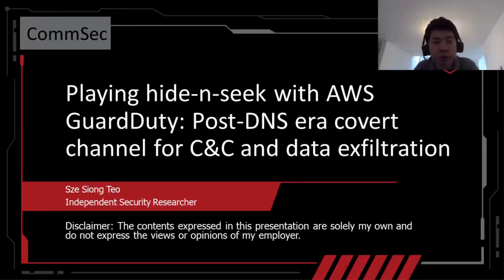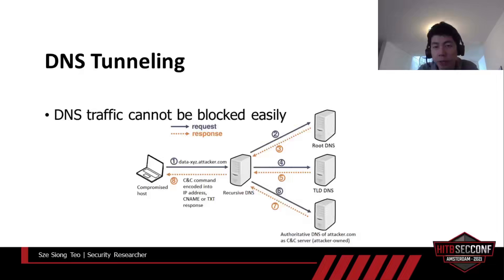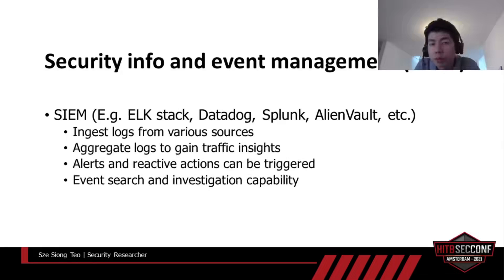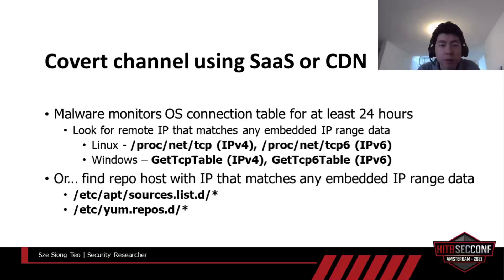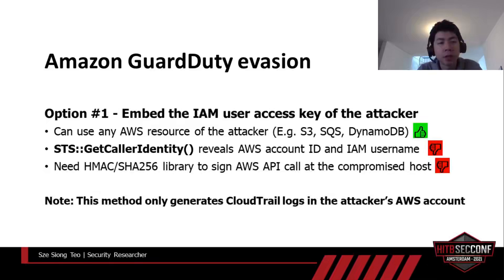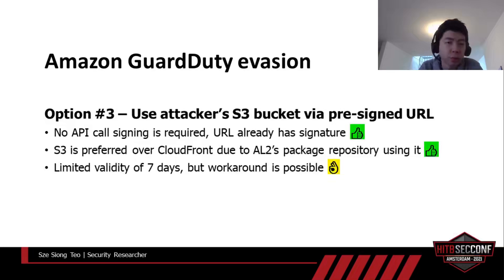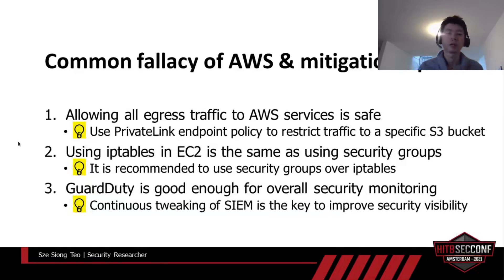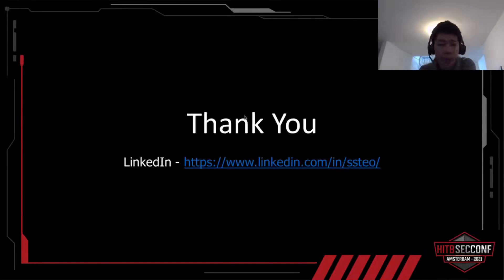COMMSEC AWS GuardDuty Post DNS Era Covert Channel For C&C Sze Siong Teo